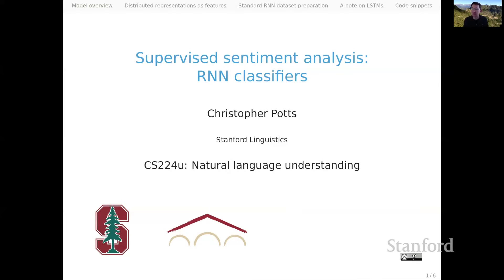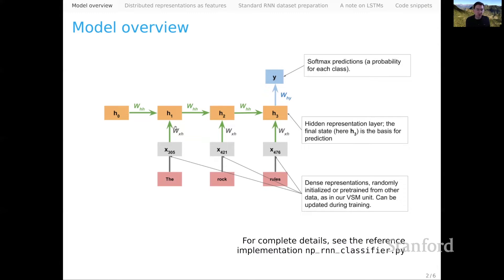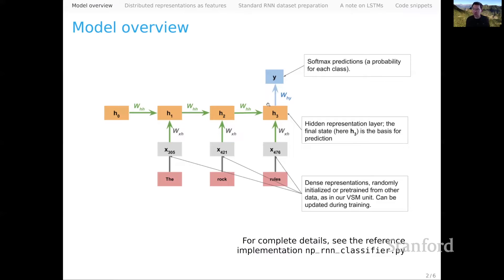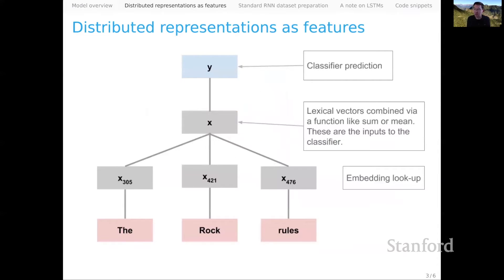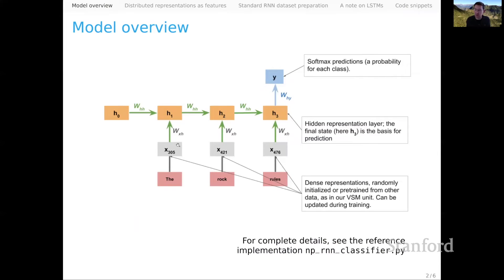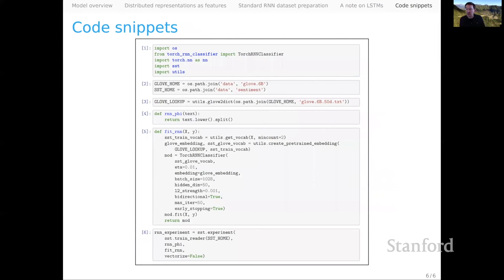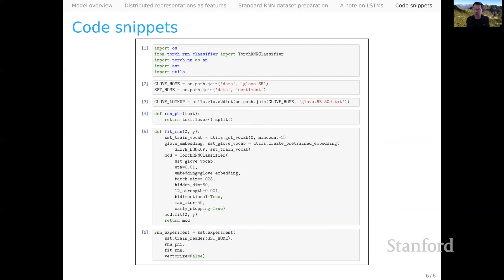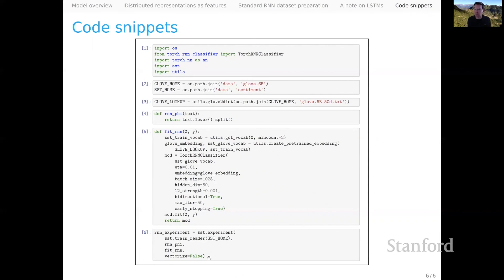RNN Classifiers | Stanford CS224U Natural Language Understanding | Spring 2021